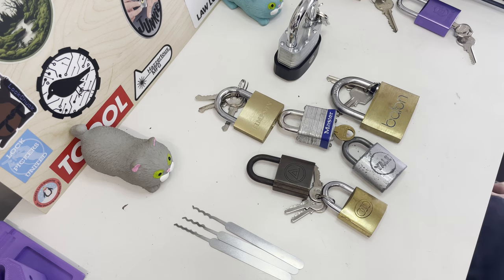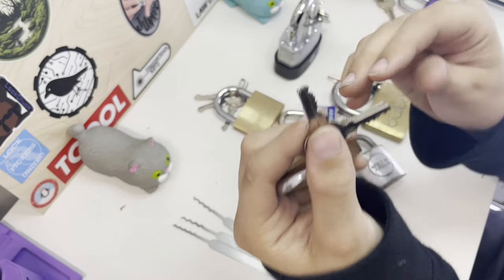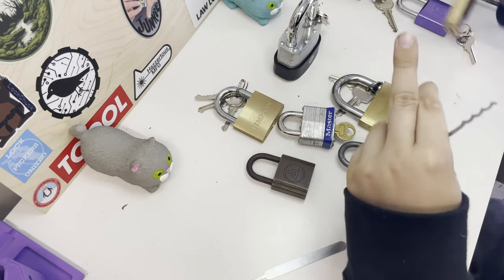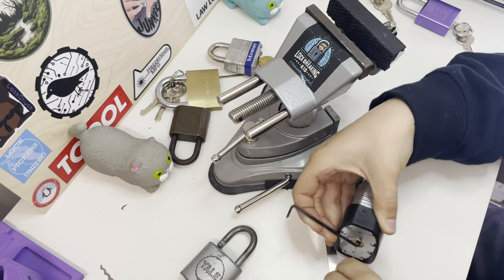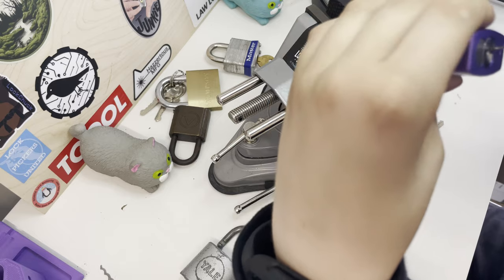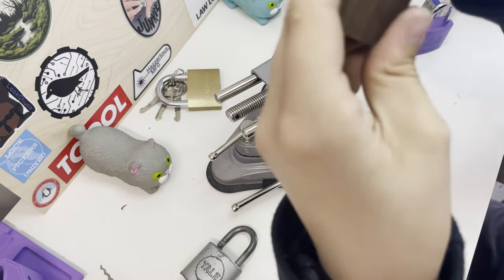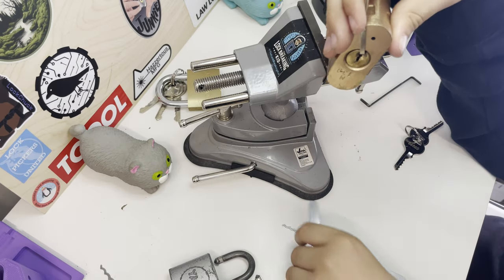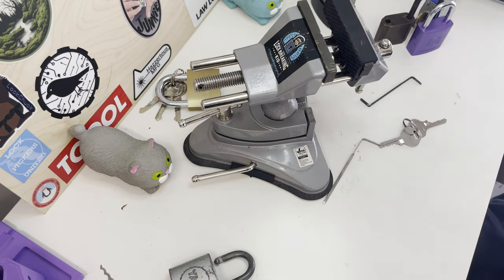How to rake a padlock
How to rake a padlock, types or rake and types of padlock that can be raked.

How to pick a padlock.